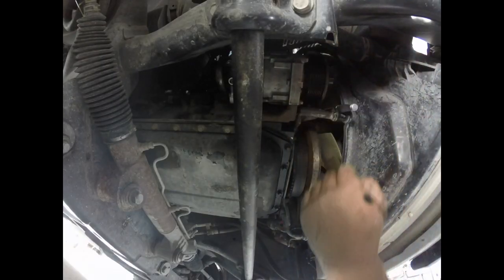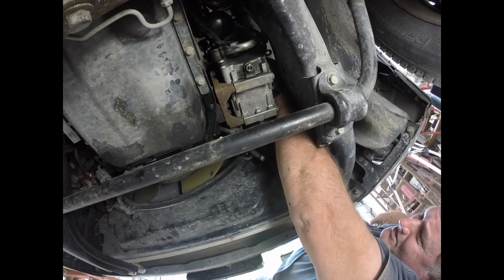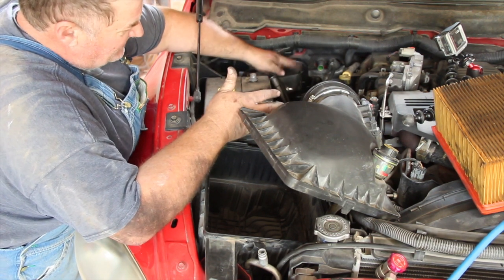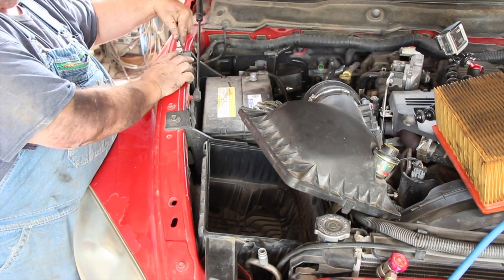Aimless and 2007 Dodge Ram Air Conditioner Compressor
Understanding automotive air conditioning, compressor replacing, evacuating and charging the system.